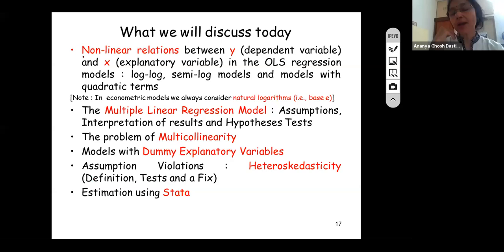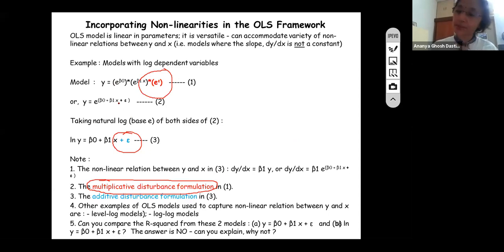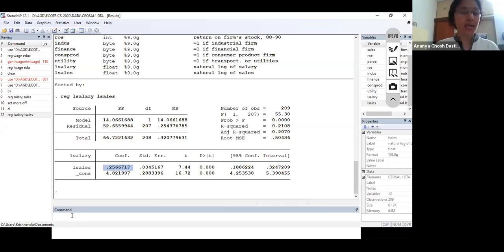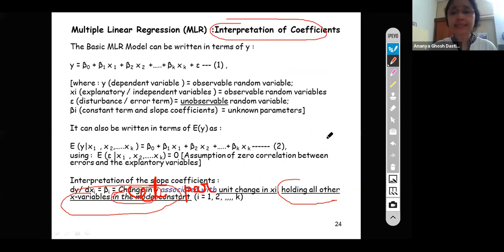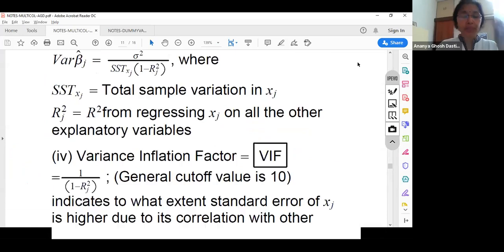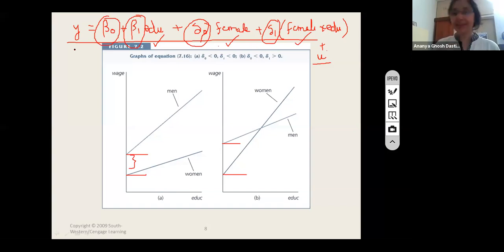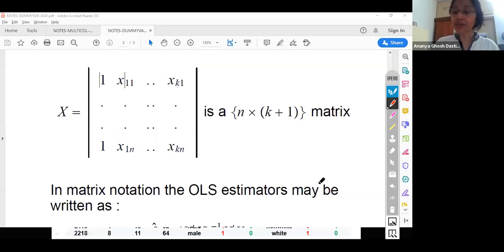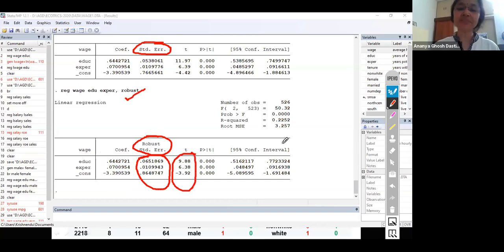Data Analysis for Research in Social Sciences ( Day 7 )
Dr. Ananya G. Dastidar